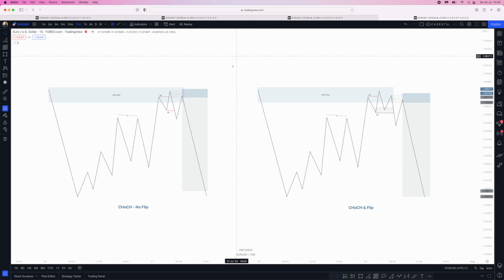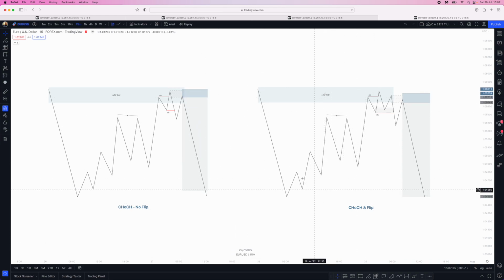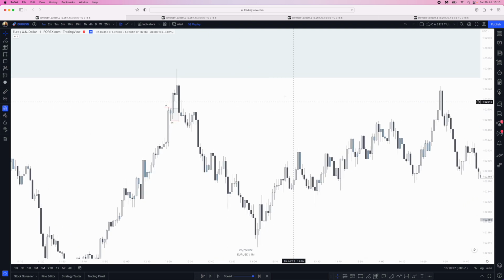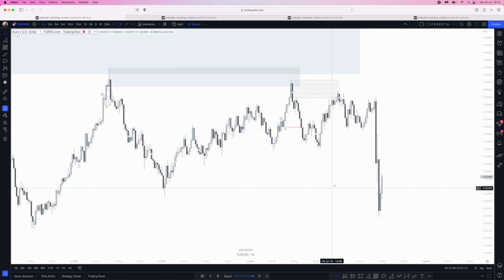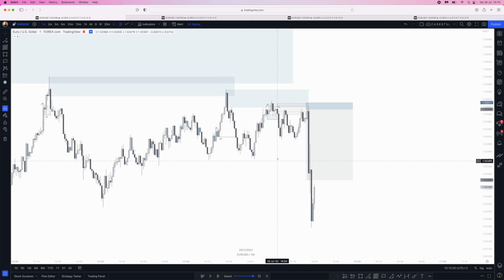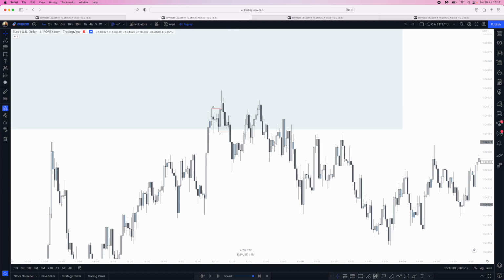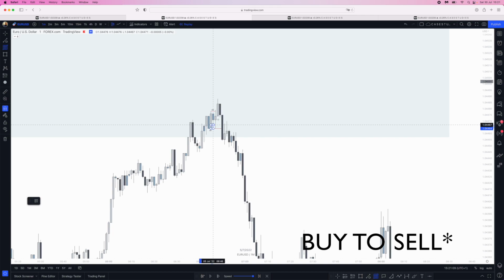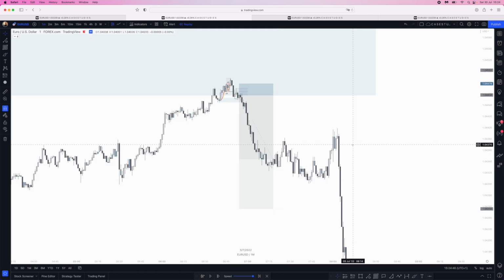How to enter trades on the 1 MINUTE & SECONDS - The BEST Smart Money Entry Model REVEALED!